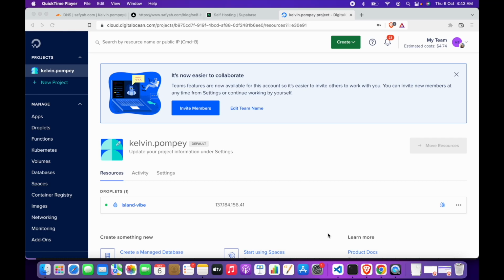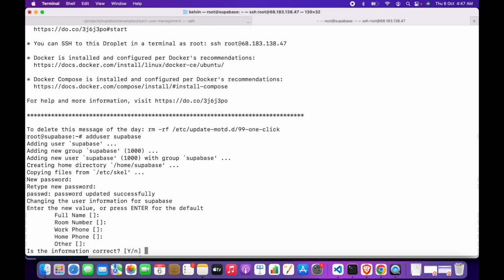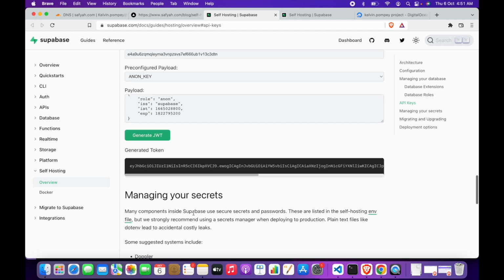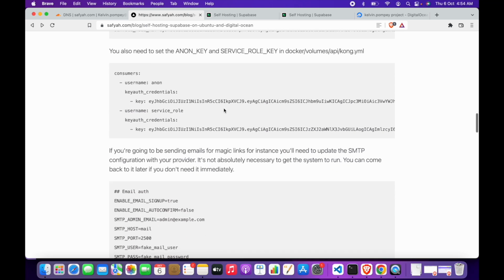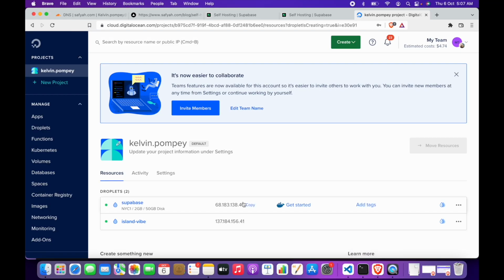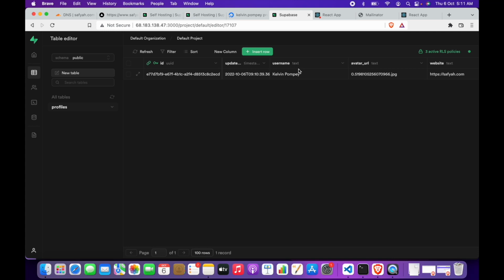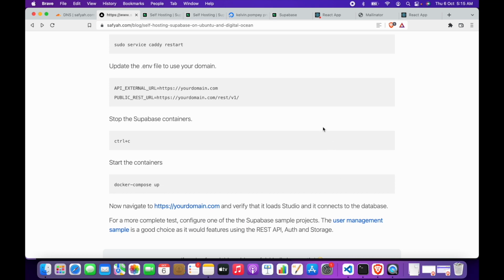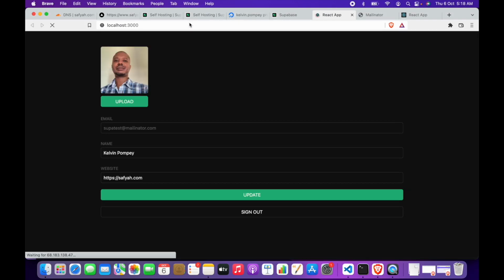Self host Supabase with an Ubuntu Server on Digital Ocean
This video demonstrates how to self host Supabase on an Ubuntu server and how to configure a custom domain with SSL with the Caddy server.

It then shows how to connect the self hosted Supabase installation with the React user management demo application.

Also check out how to secure your Supabase studio.